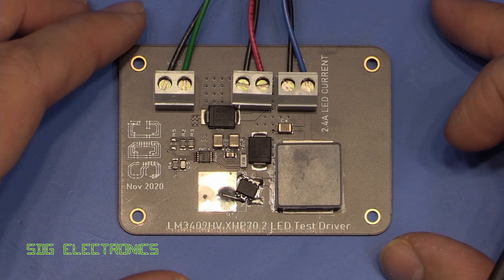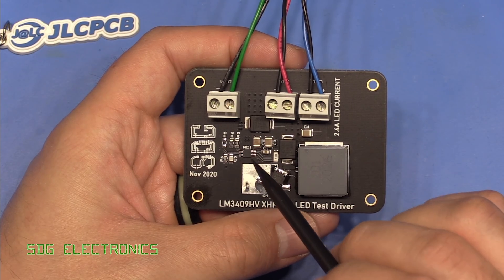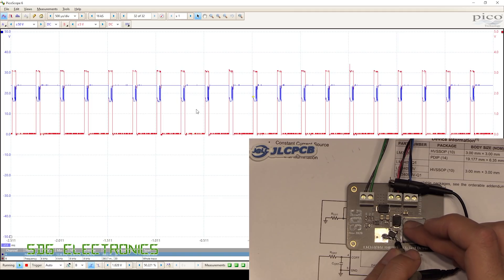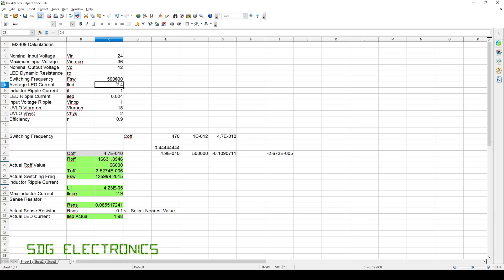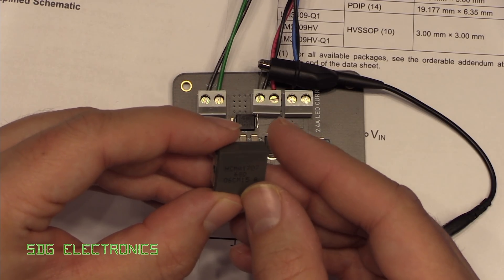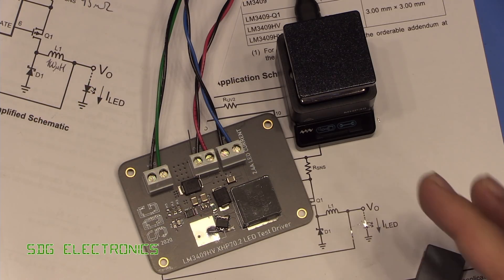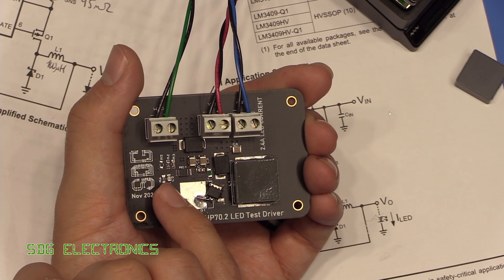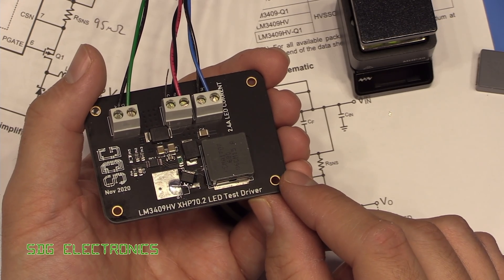SDG #185 Why is my DC-DC making a audible whine? Also a preview of the MHP30 from MiniWare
0:00 Review from last video
2:02 SMPSU operating point
2:43 LM3409 output waveform
3:28 Adding PWM dimming
5:07 Component selection
6:40 Increasing the switching frequency
7:20 Changing the inductor
8:00 The MiniWare MHP30 Mini Heater
10:16 Testing
10:44 Summary